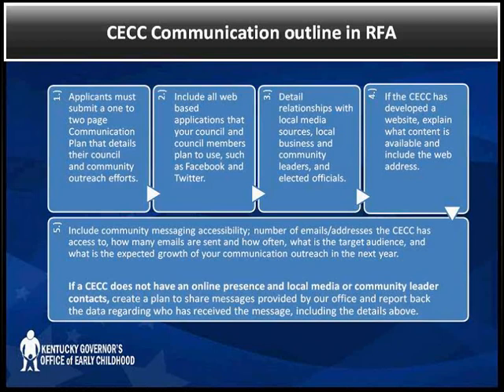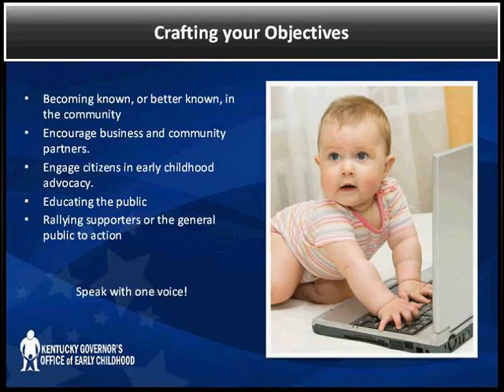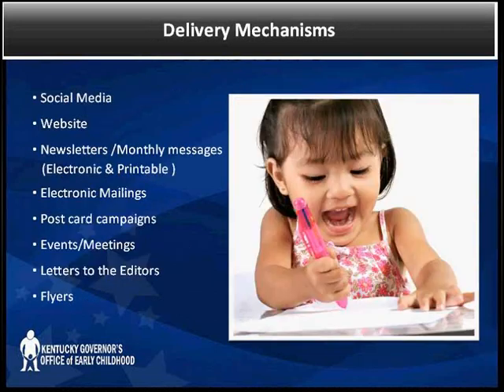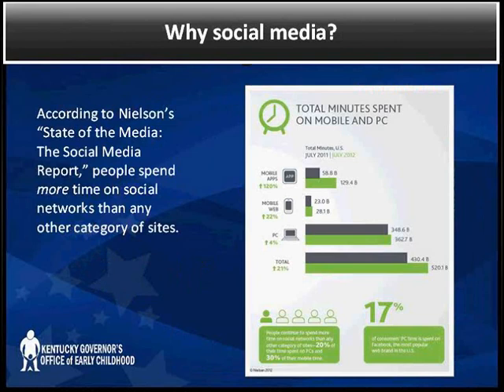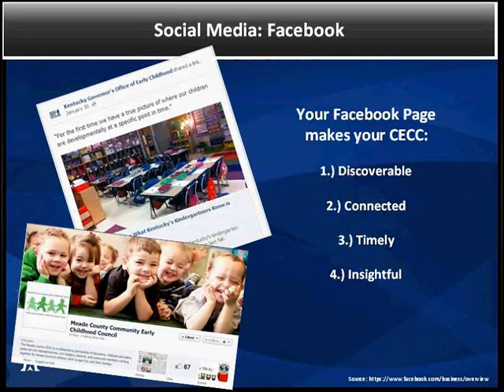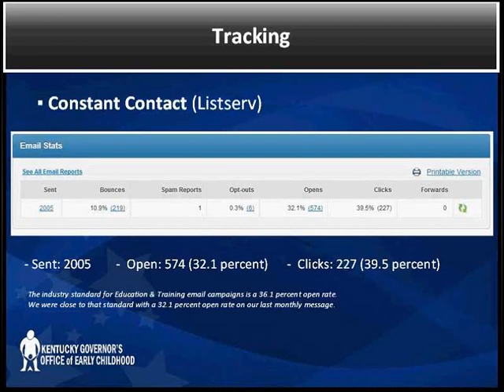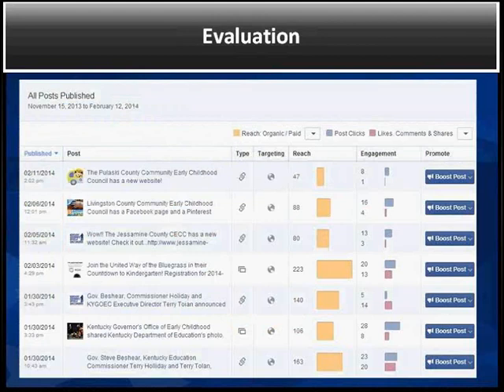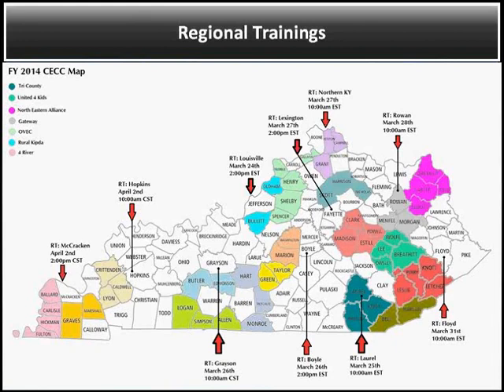Webinar: Crafting your CECC Communication Plan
Community Early Childhood Councils (CECCs) aim to improve early childhood outcomes across Kentucky by working to ensure quality early care and education opportunities in their communities. A key component in accomplishing this goal is developing strategies that help every family, parent and caregiver understand the importance of their role as their child's first and best teacher.

Crafting and implementing a communications plan allows CECCs to communicate purposefully with families and community members on the importance of early childhood. This will be the second year CECCs are asked to include a communications plan in the RFA. Join us to discuss the nuts and bolts of building a communications plan, including identifying your audience, disseminating messages, incorporating social media and utilizing tracking tools.